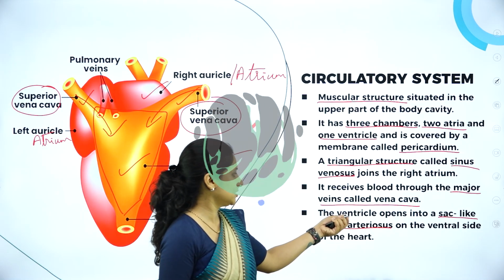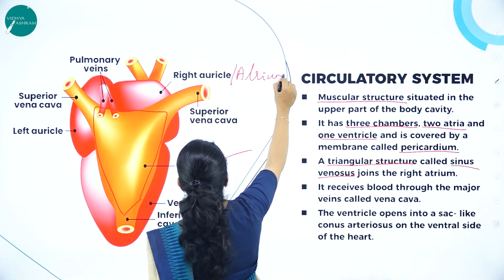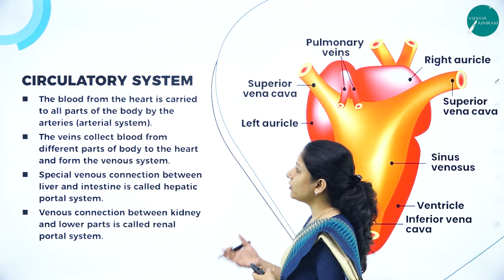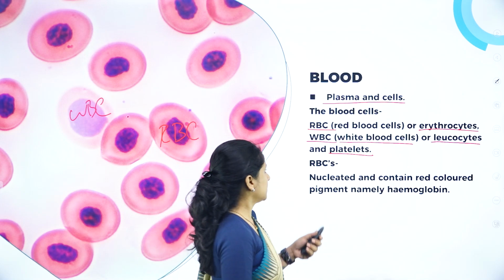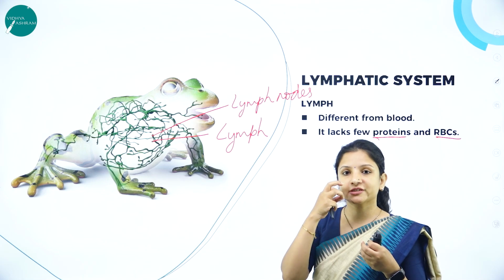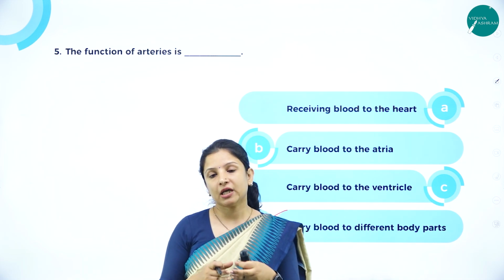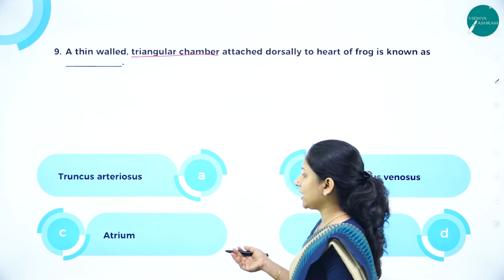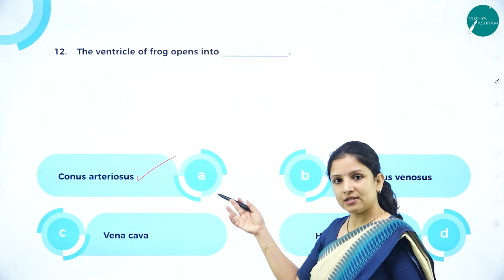DAY 41 | BIOLOGY | CLASS XI | STRUCTURAL ORGANISATION IN ANIMALS | L4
Class : CLASS XI
Stream : SCIENCE
Subject : BIOLOGY
Chapter Name : STRUCTURAL ORGANISATION IN ANIMALS
Lecture : 4